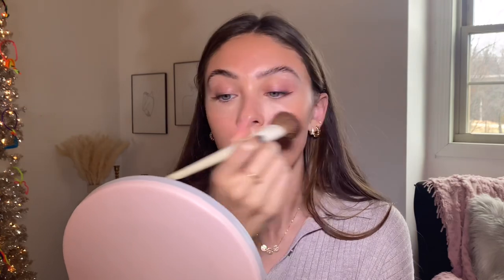10 MINUTE MAKEUP / how to perfect a snatched look in 10 min bby ✨🤌🏼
Products used:

Tinted moisturizer

Ilia concealer

Ilia mascara

Brow glue

Brow pen